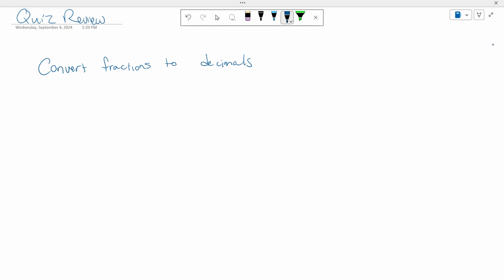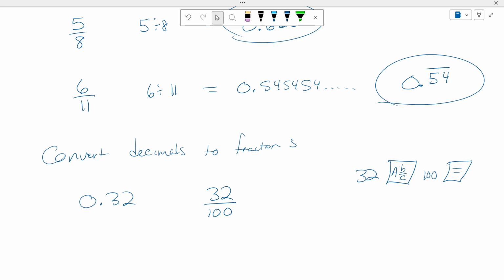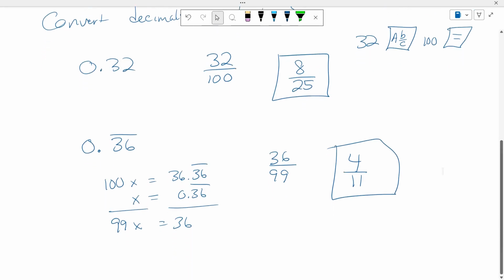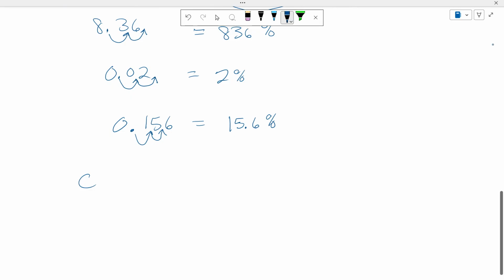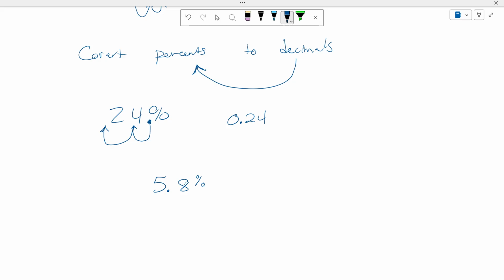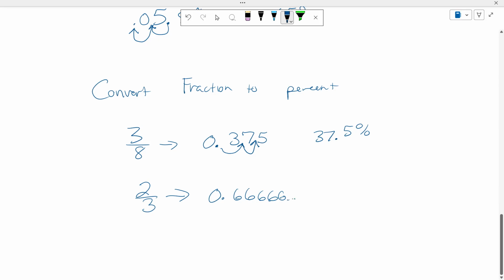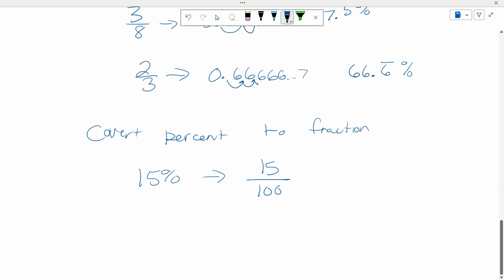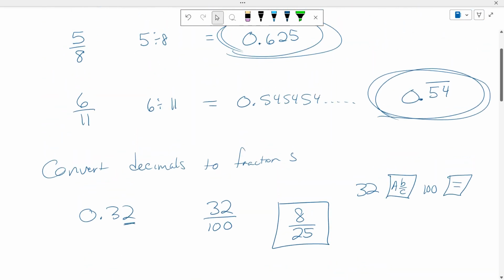Pre Algebra Quiz 2.1-2.2 Review